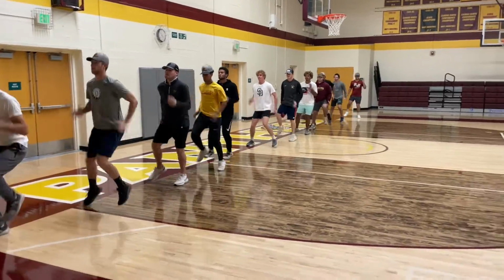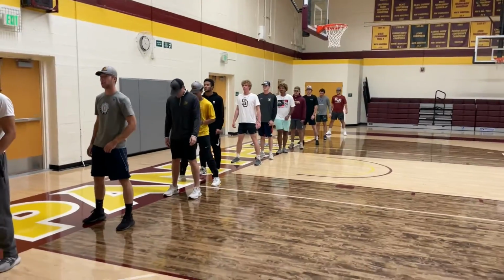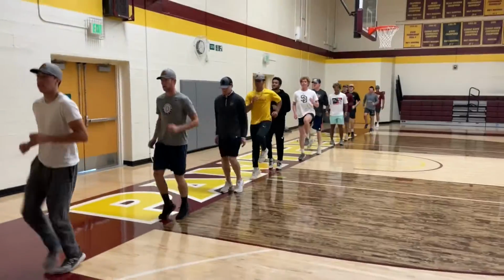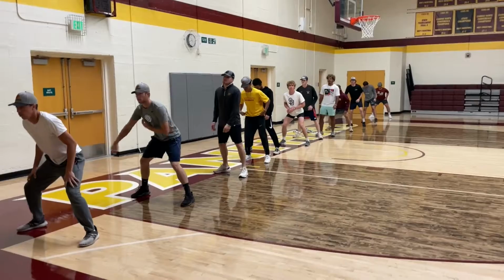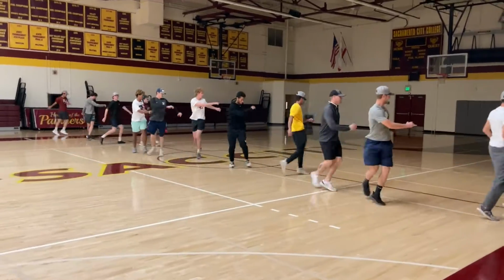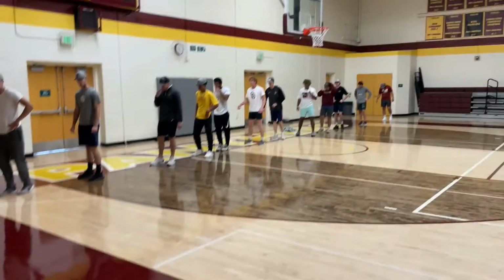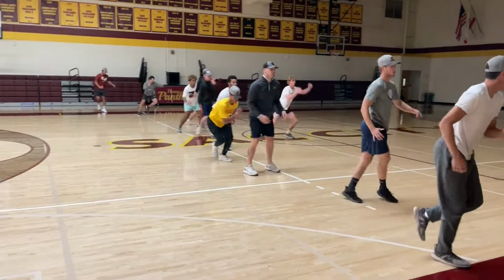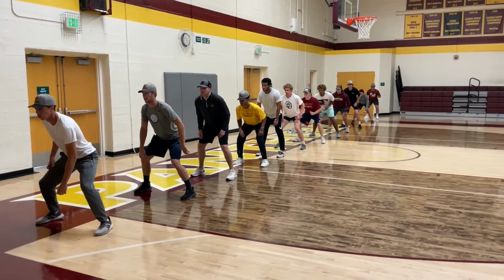Phase 1 Lateral Speed and Agility Plyo Progression